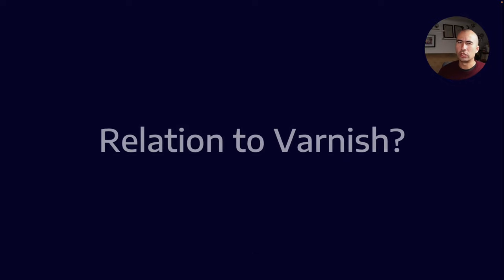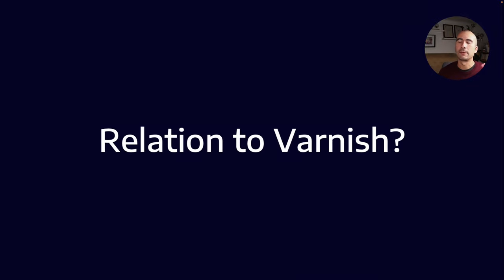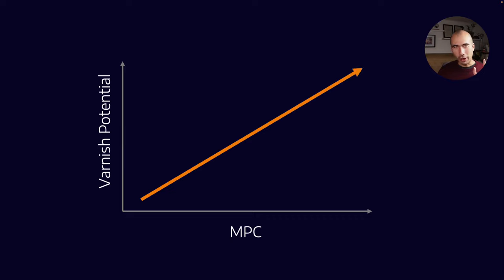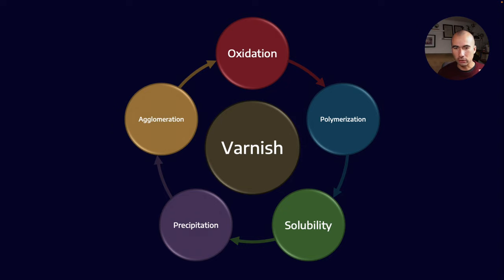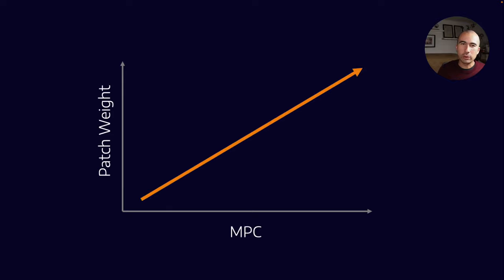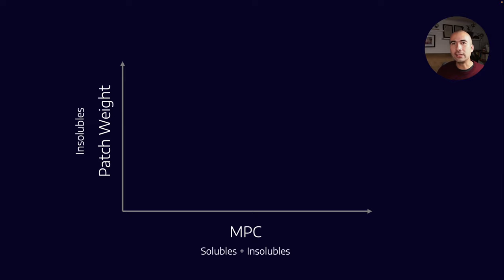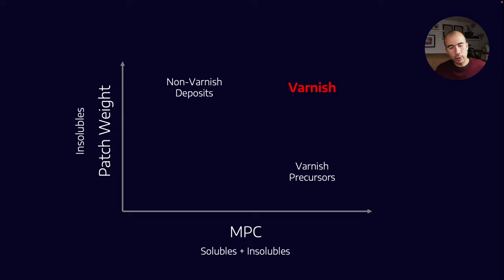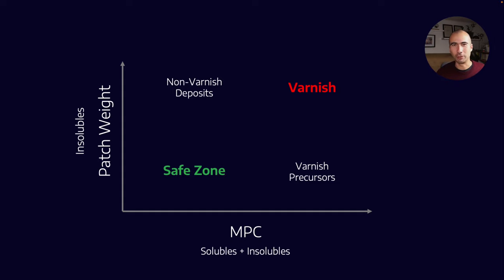Membrane Patch Colorimerty - how to use it to measure varnish potential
Membrane Patch Colorimetry (or MPC for short) is a really effective method for testing for varnish precursors - both solubles and insoluble varnish. When used in conjunction with other oil analysis tests it can be a great predictor of varnish in hydraulic, turbine, or really any lubricant system.

Rafe Britton is a lubrication consultant that turns machinery into well-oiled, reliable machinery. He helps clients achieve maximum uptime by setting up procurement processes such that they are oriented to lubrication reliablity, transforming their contamination control programs, selecting the correct lubricants for the application, training their workforce to a world-class level, and helping to turn oil analysis data into valuable insights. He firmly believes that there is an industry-wide knowledge gap regarding lubrication technologies and is aspiring to close this gap affordably by using digital tools.